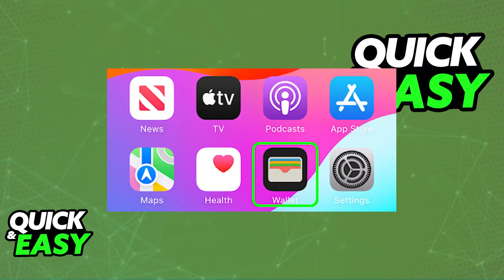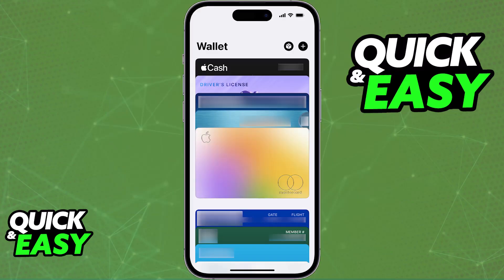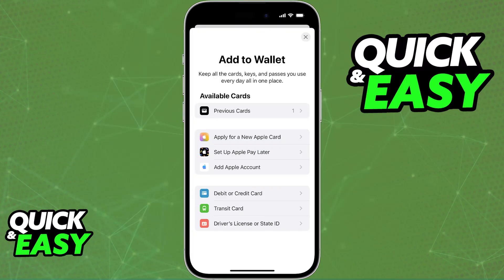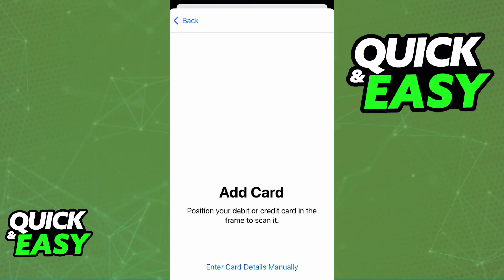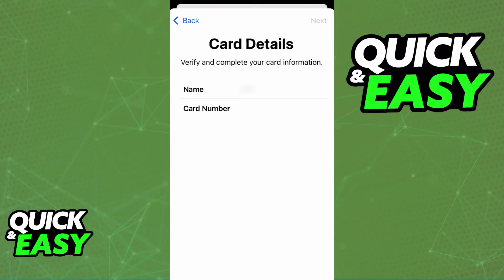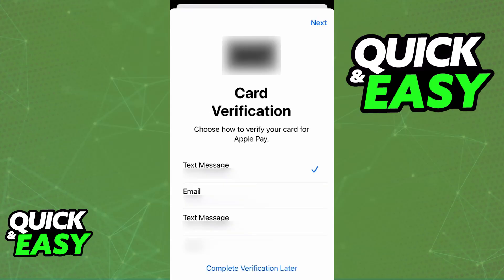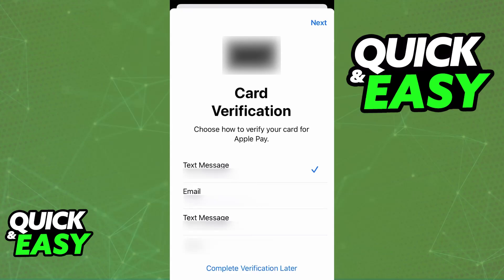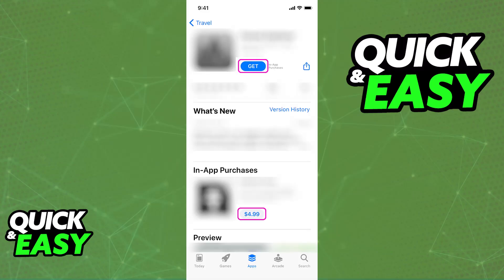How To Use Apple Pay in iPhone 6S (2025) - Step by Step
I will solve your doubts about how to use apple pay in iphone 6s, and whether or not it is possible to do this.

I hope I have helped you with the video!